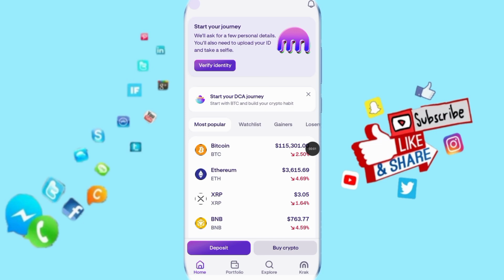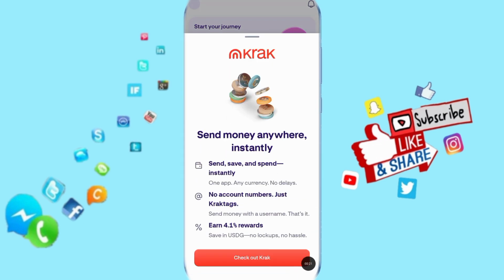How To Send Money On Kraken App | Step By Step